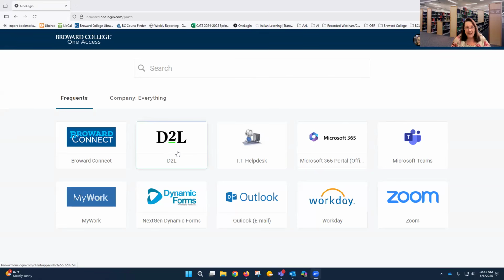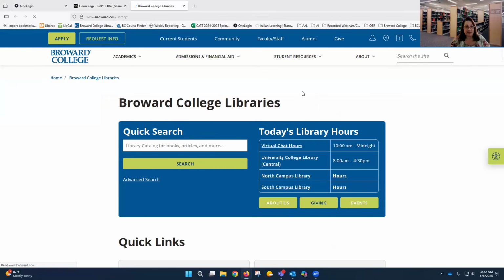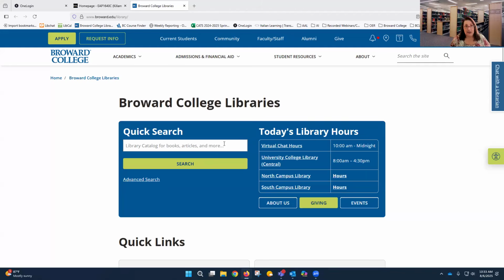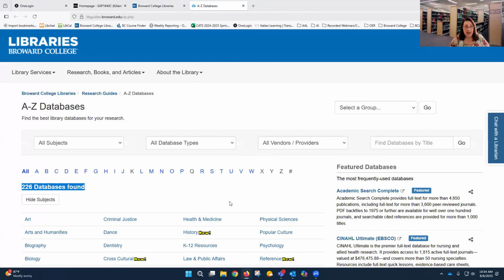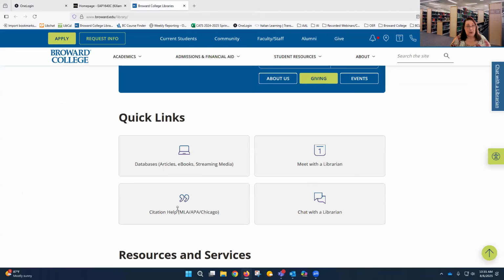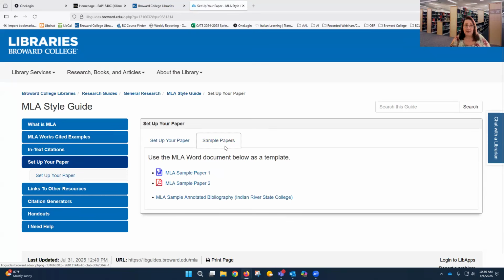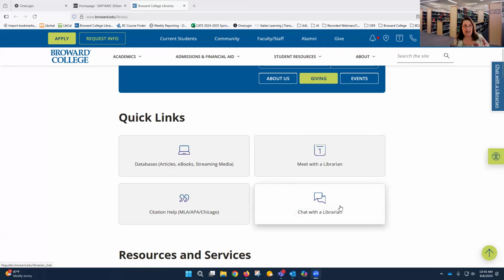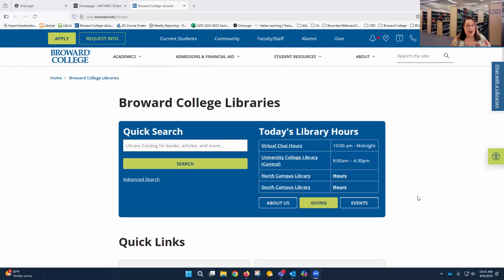Library Video Tour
Broward College Libraries video tour of resources and services. Recorded Fall 2025.